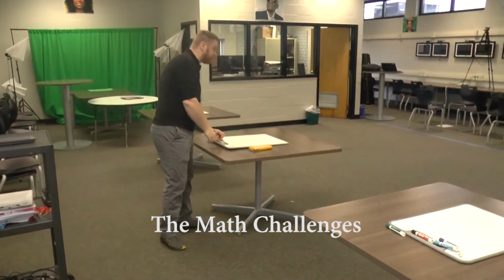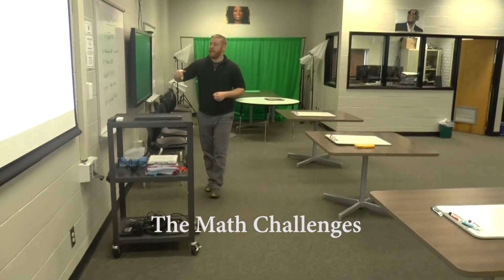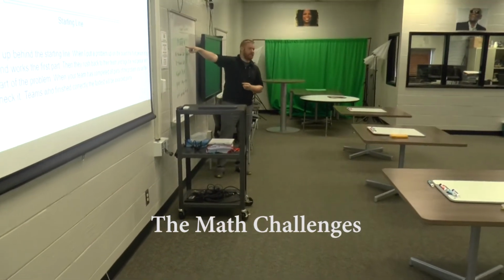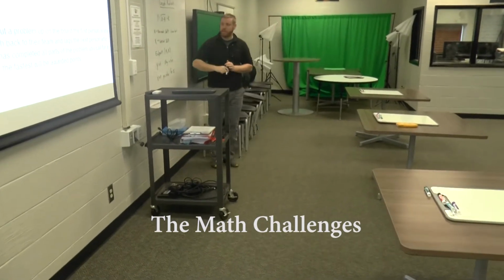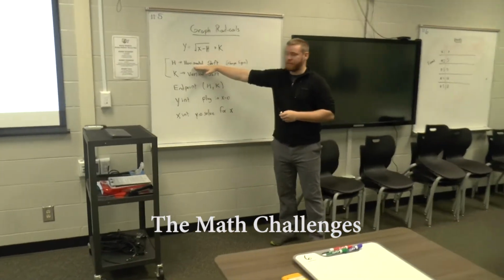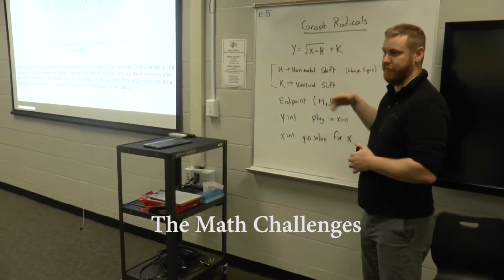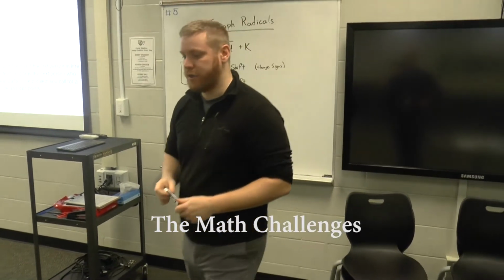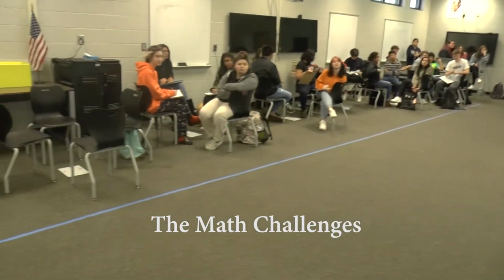Relay Review Game with a Referee with Mr. Prest and Mr. Hardison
Take a look at this simple relay structure that was used as a review game in Mr. Prest's math classes. This learning structure may easily be used for any content.